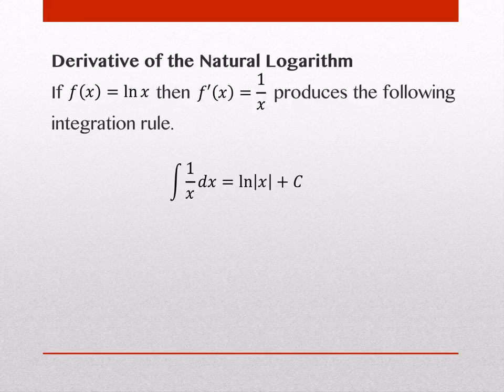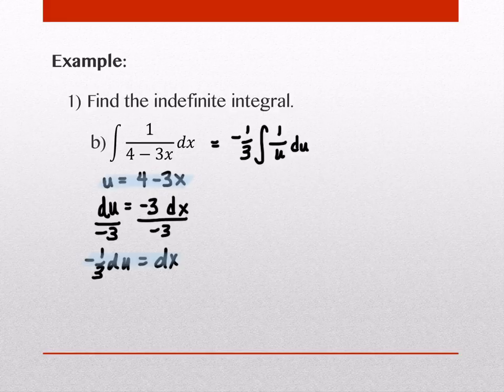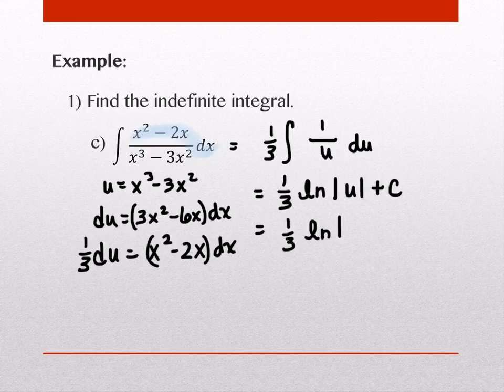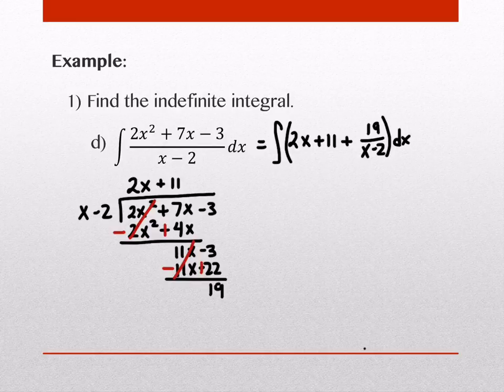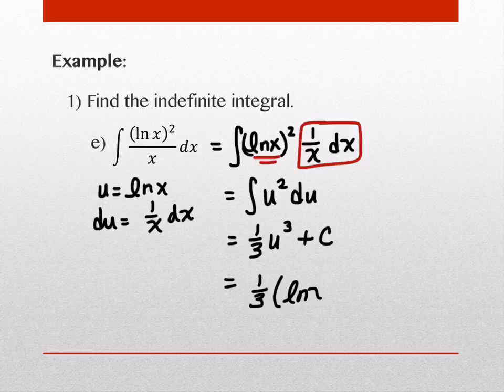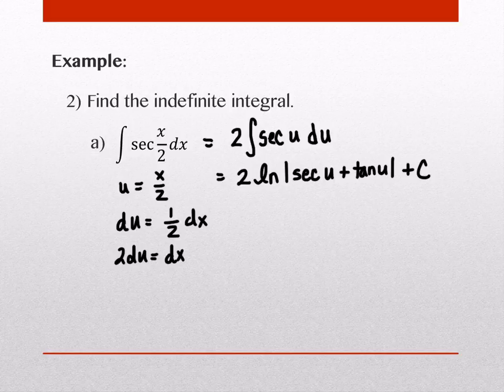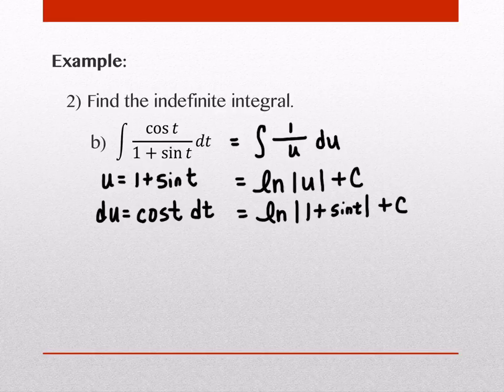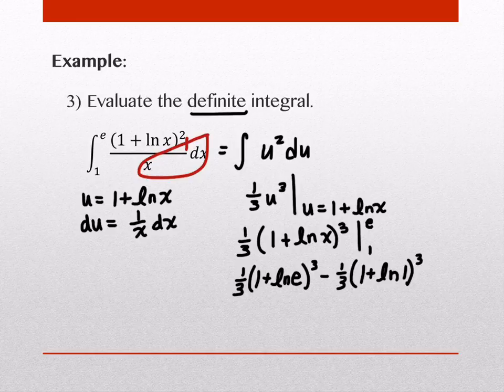5.2 Natural Logs & Integrals